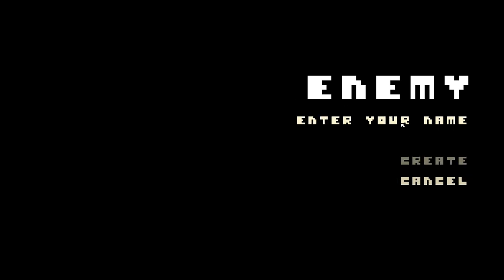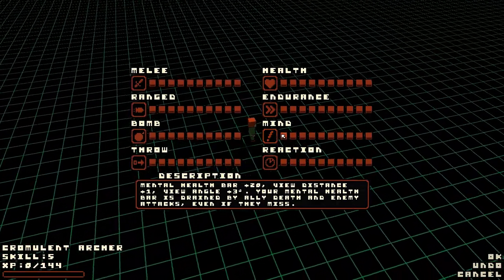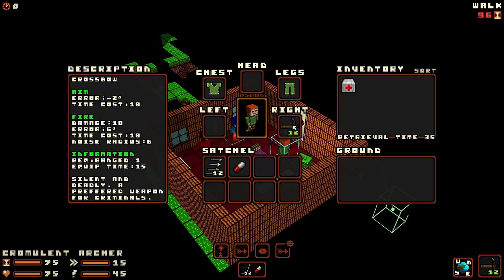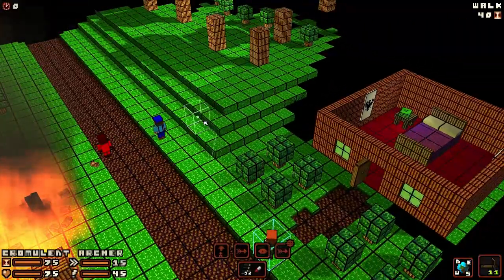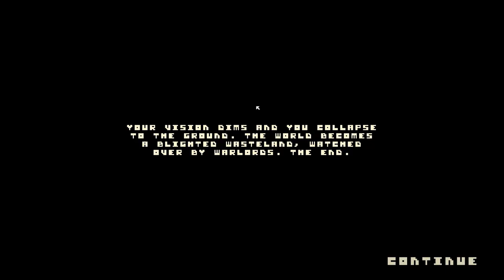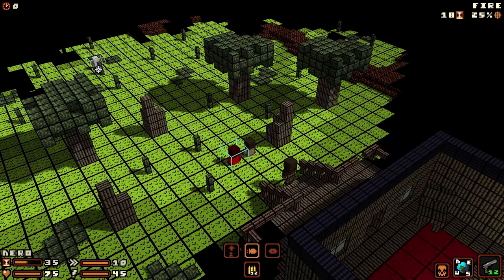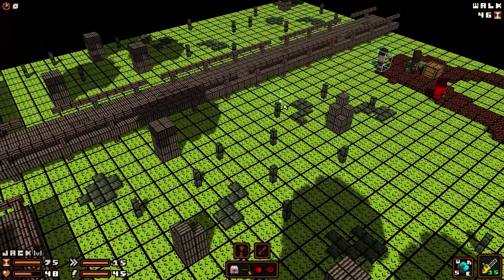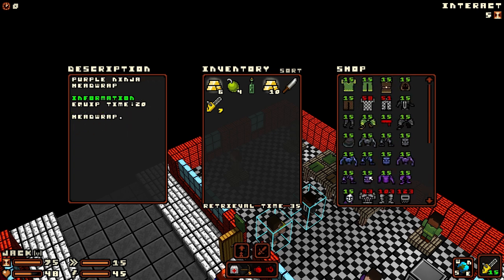Enemy | First Look | Let's Play!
Let's Play Enemy!  Enemy is a turn-based tactical RPG set in a voxel-based destructable environment.  The combat is reminiscent of Xcom.

The video games you played as a kid, mashed together and remade into a tactical role-playing game.

Explore an open world where characters, items, and environments are an eclectic mashup of classic games.
Detailed turn-based combat system inspired by the 1994 classic, X-Com.
Realistic physics simulation and large, open environments allow for a rich variety of tactical options.
Permanent death ensures that combat is always tense.

Every time you start a new game, the game procedurally generates a new world, using decades-old video games as its building blocks. The result is a collision of genres, where haunted swamps, tropical war zones, and peaceful mushroom villages all stand side-by-side. You'll build up your own custom squad of retro game characters, with a mix of skills ranging from mental health and reaction time, to the use of blasters and the ability to jump five times your own height.

Enemy is built on a turn-based combat system closely inspired by the original X-Com and Jagged Alliance. You'll devise strategies based around the unique set of abilities you've chosen for your team, and then execute them step-by-step, all while responding to counter-moves made by the enemy. It models the stress of battle on your heroes, who can flee or go berserk if things start to go too wrong. Additionally, everything in the game is destructible. If you damage the supports of a building in the middle of a fight, the whole structure can come crashing down on you. Inadvertently starting a small fire in the wrong place can lead to being caught in the middle of a massive inferno. Combat is dynamic, and easily spirals out of control.